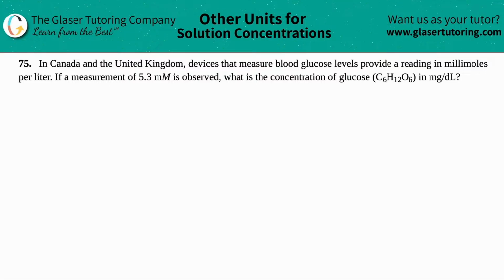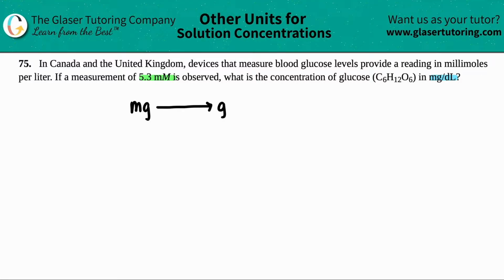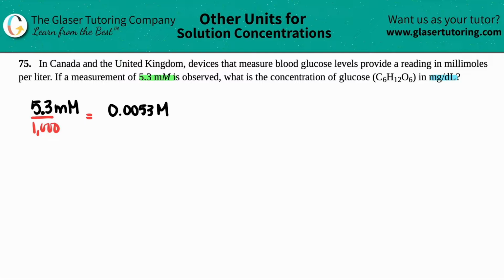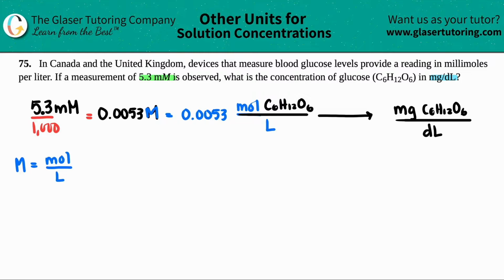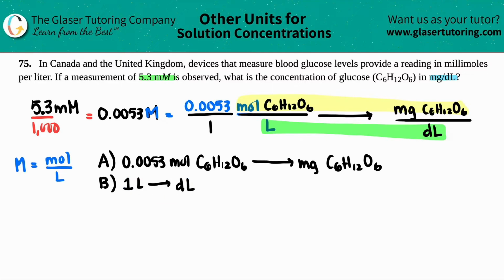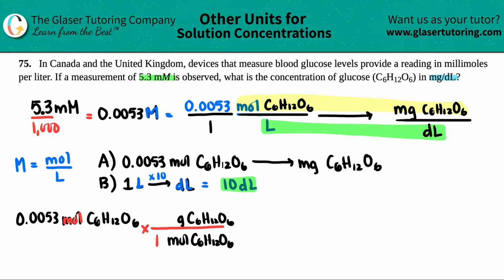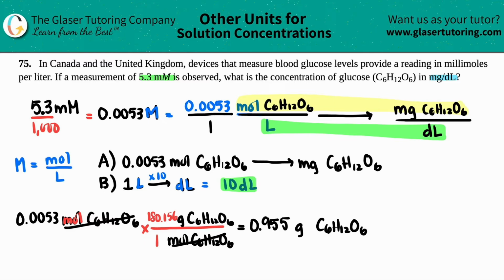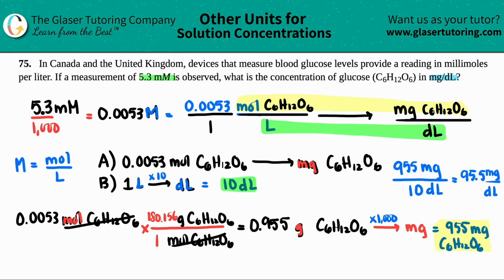3.75 | In Canada and the United Kingdom, devices that measure blood glucose levels provide a reading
In Canada and the United Kingdom, devices that measure blood glucose levels provide a reading in millimoles per liter. If a measurement of 5.3 mM is observed, what is the concentration of glucose (C6H12O6) in mg/dL?